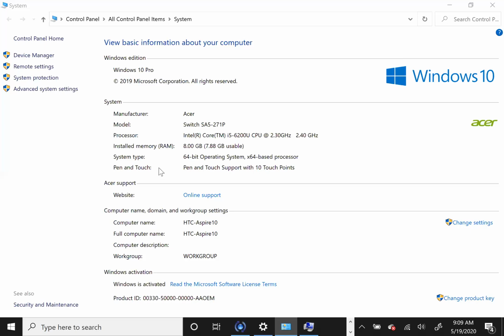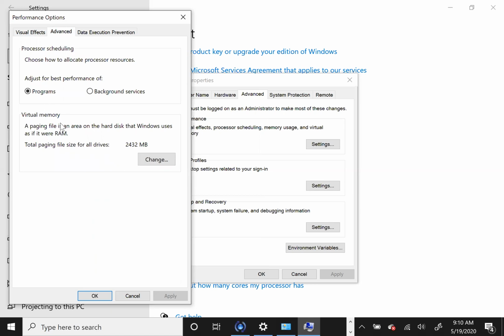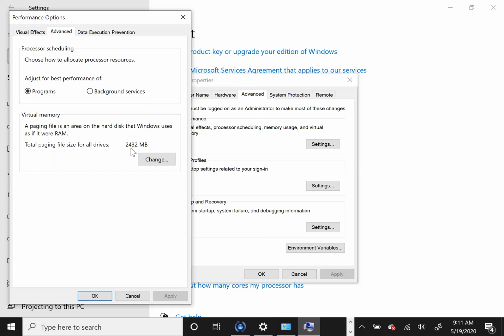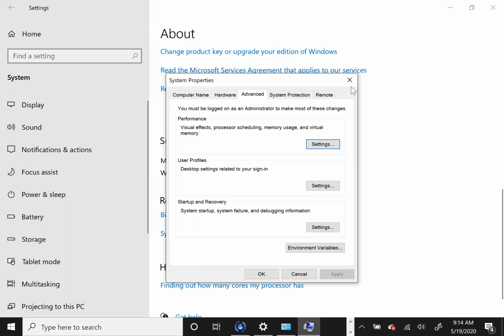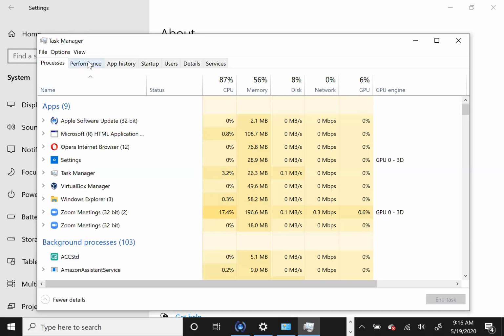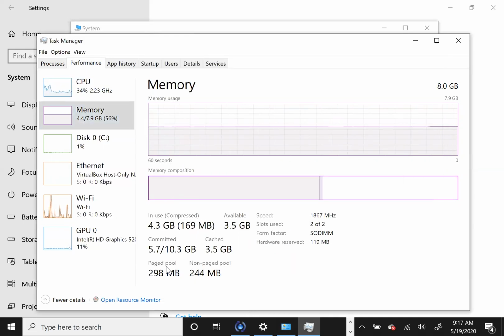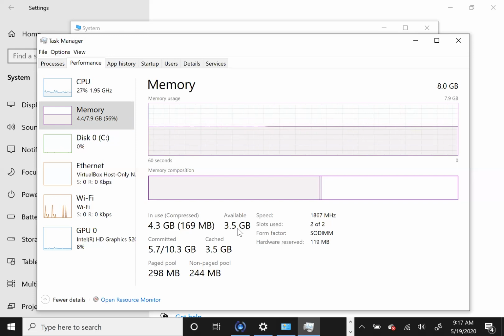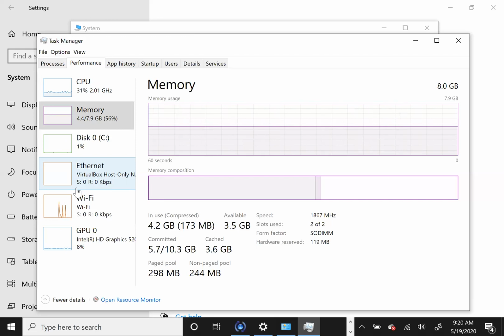Virtual Memory & Bottlenecks